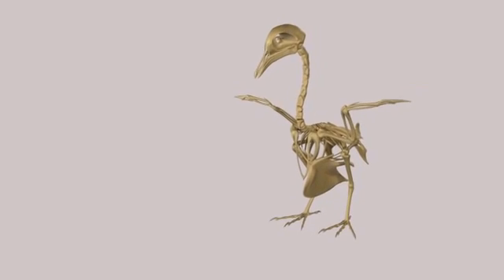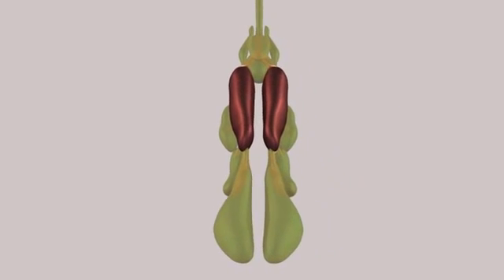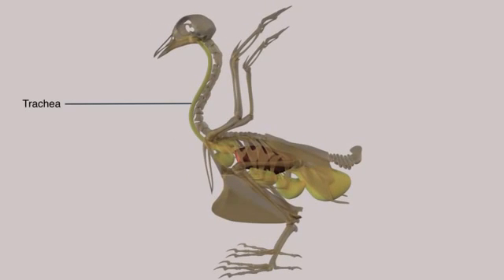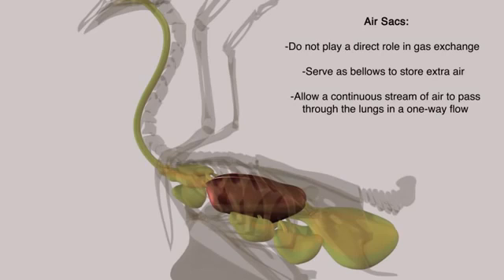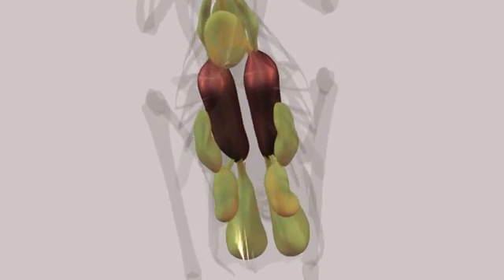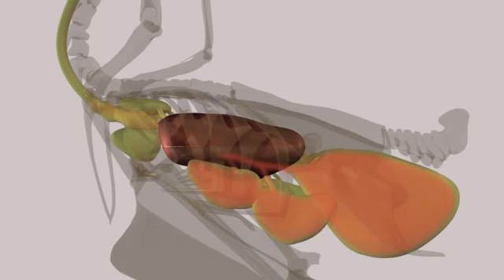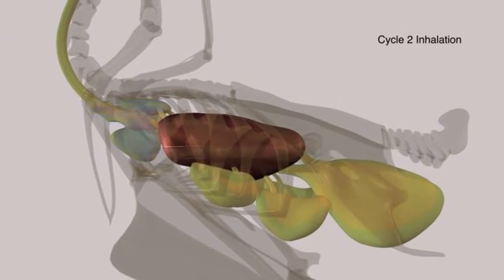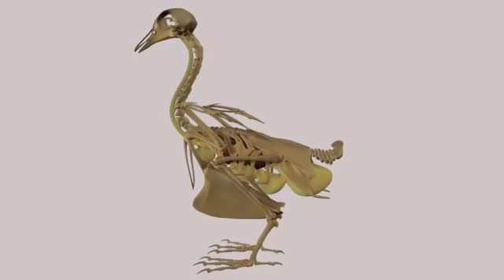Avian respiratory system 🐣🐣🐣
🌹The respiratory system of birds facilitates efficient exchange of carbon dioxide and oxygen via continuous unidirectional airflow and air sacs.

🌹the pattern of airflow through the respiratory system creates unidirectional (one-way) flow of fresh air over the gas exchange surfaces in the lungs.

🌹Inhaled air proceeds through two respiratory cycles that, together, consist of four steps.

Most of the air inhaled in step 1 passes through the primary bronchi to the posterior air sacs…In step 2, the exhalation phase of this first breath, the inhaled air moves from the posterior air sacs into the lungs.

 There, oxygen and carbon dioxide (CO2) exchange takes place as inhaled air flows through the air-capillary system. The next time that the bird inhales, step 3, the oxygen-depleted air moves from the lungs into the anterior air sacs.

The second and final exhalation, step 4, expels CO2-rich air from the anterior air sacs, bronchi, and trachea back into the atmosphere.